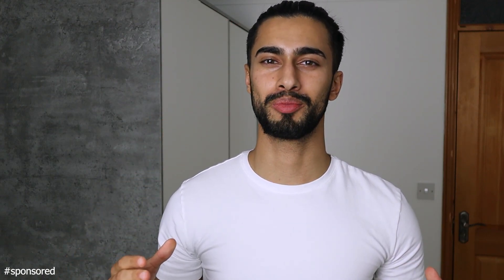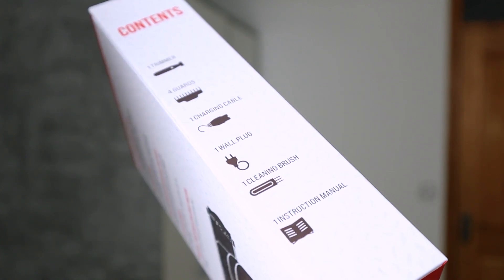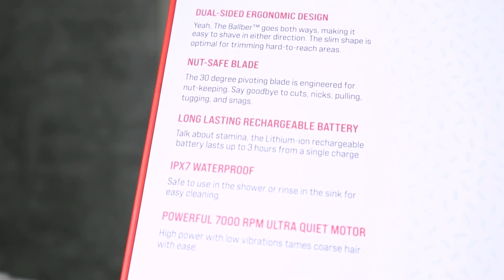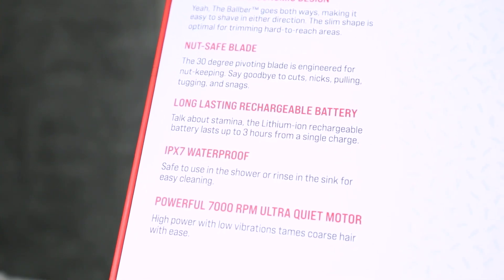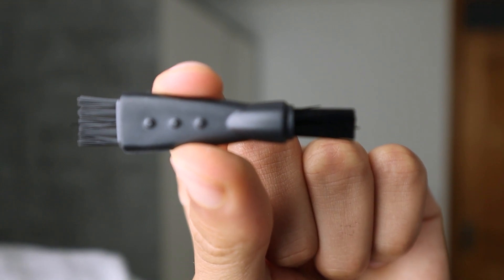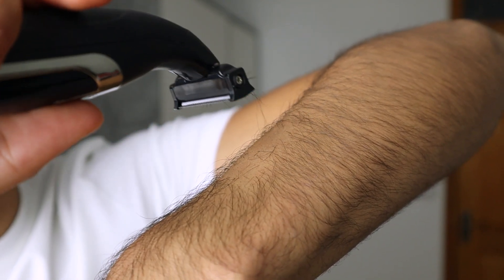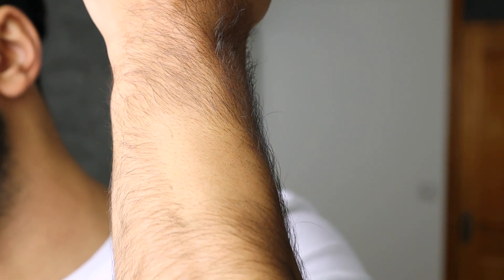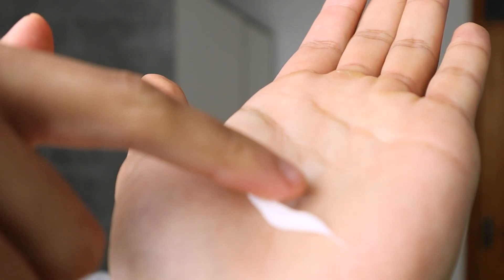Happy Nuts The Ballber™ Trimmer (Honest Review) | #1 MANSCAPED Alternative For Men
🏆 My Goal 🏆

➜ MENINFLUENCER IG CONTENT
👨 About Me 👨